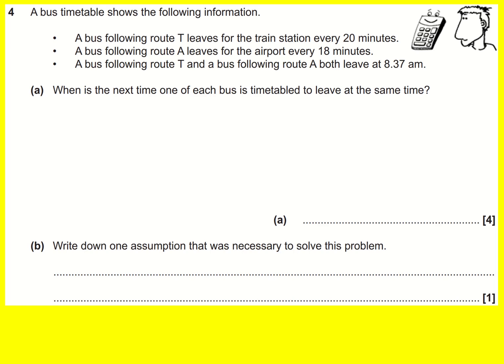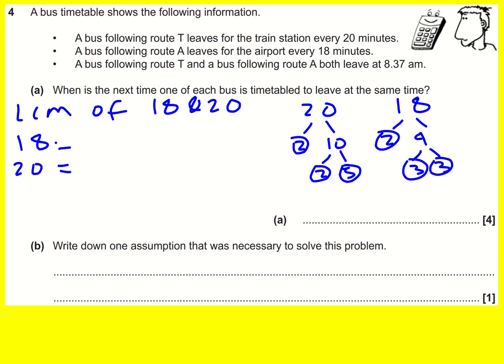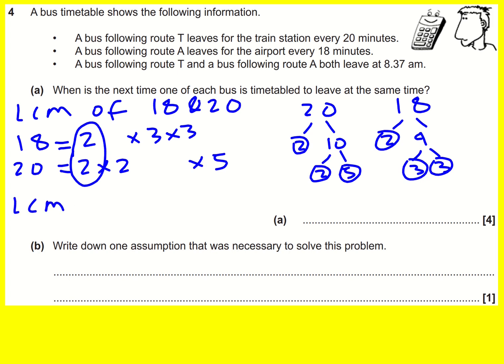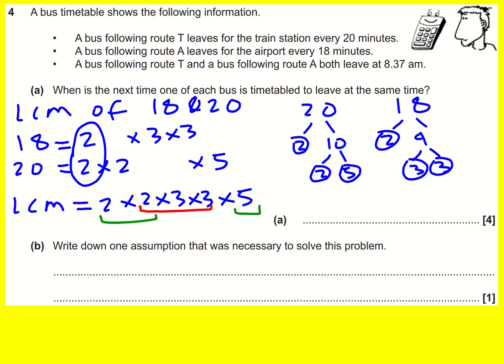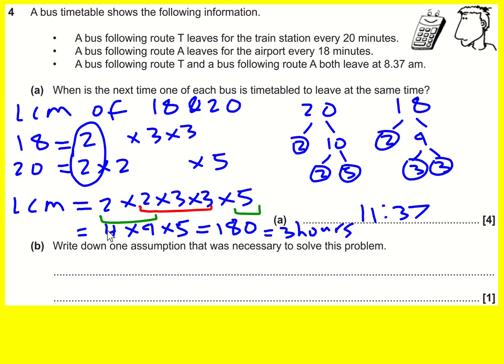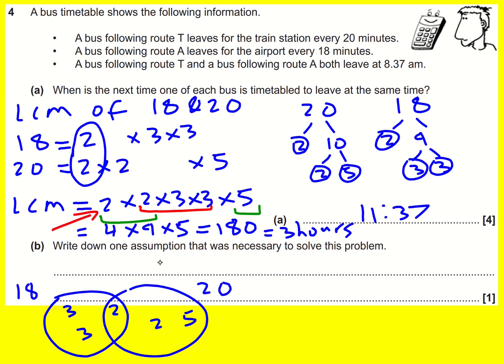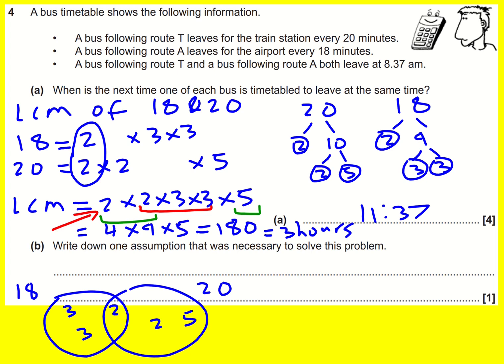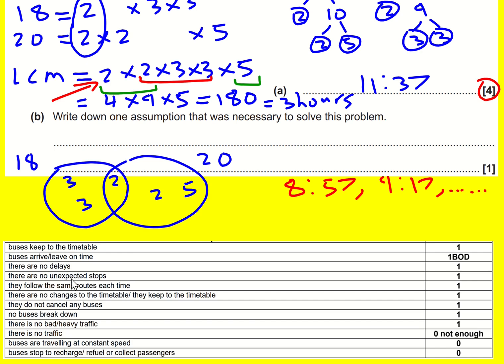GCSE OCR Jun 2019 4H q4 LCM (lowest common multiple) (Maths: higher tier past paper)